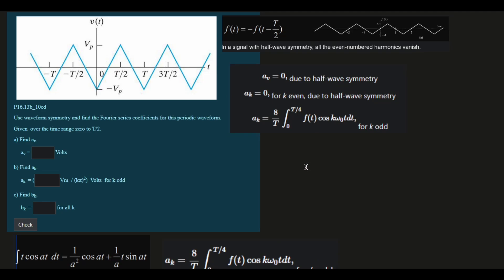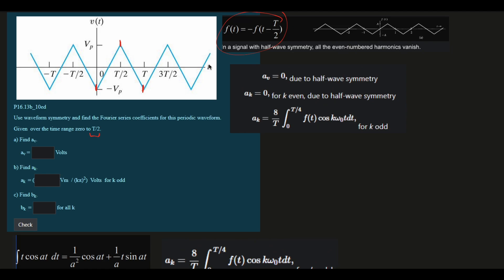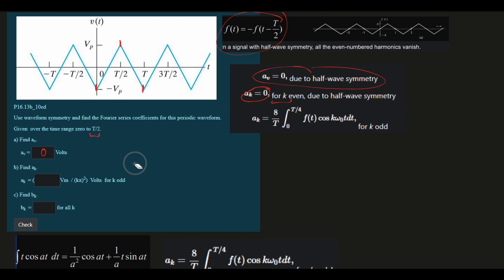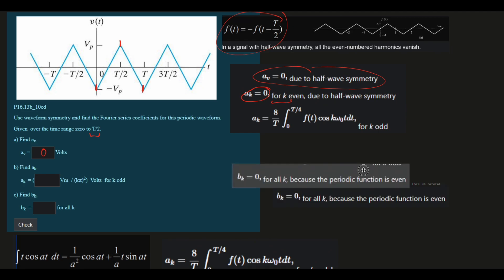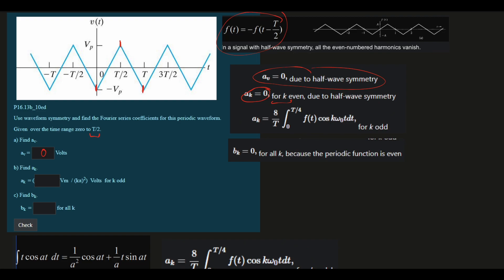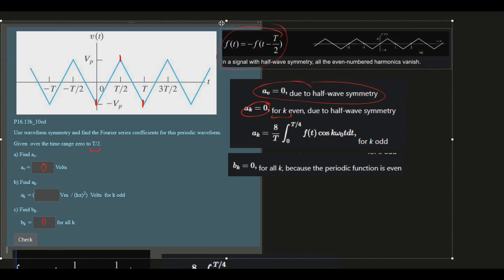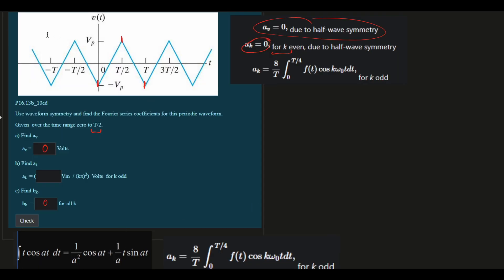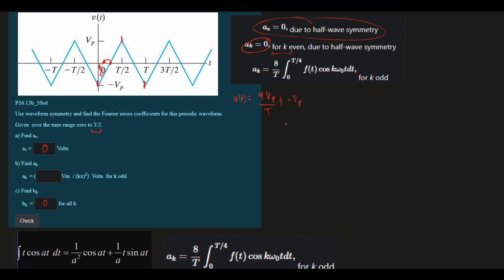Fourier Series (half-wave & quarter-wave symmetry): Use waveform symmetry and find the Fourier se...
Problem:
P16.13b_10ed